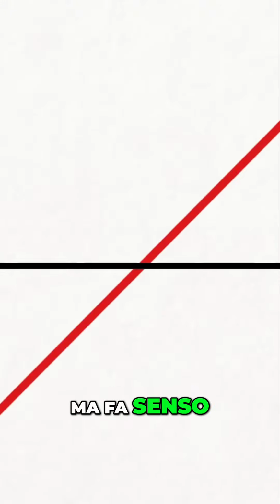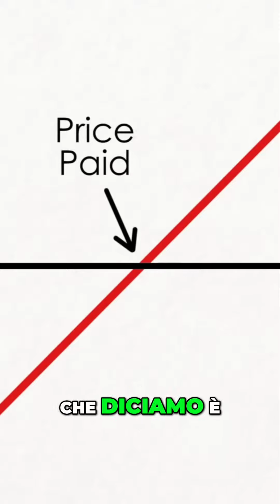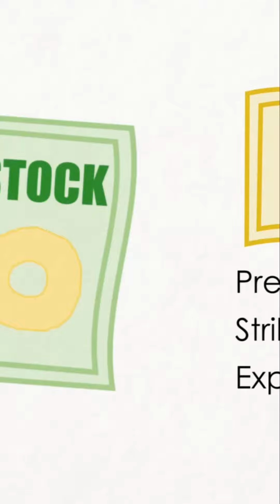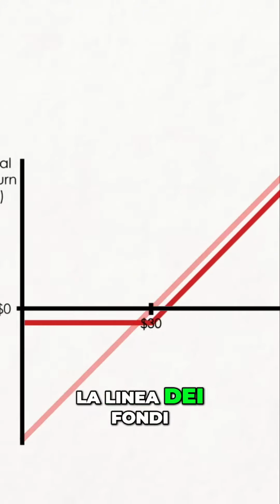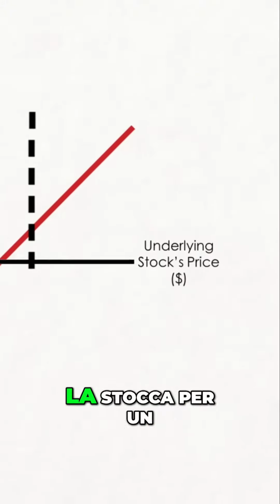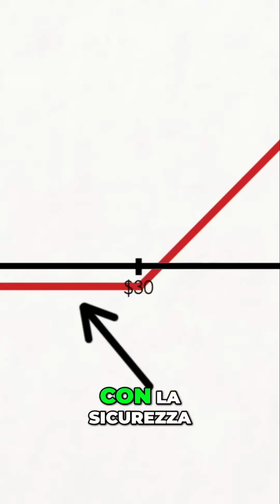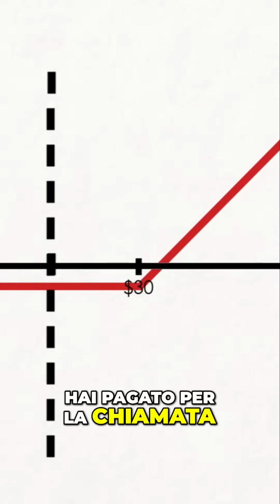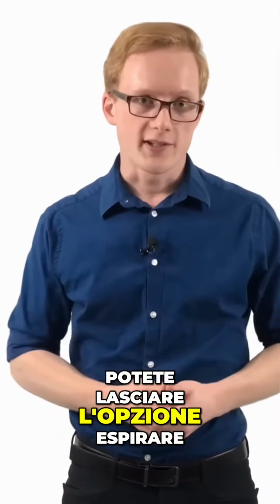Azioni vs Opzioni: Qual è la Scelta Giusta